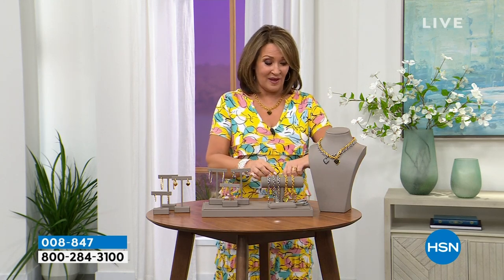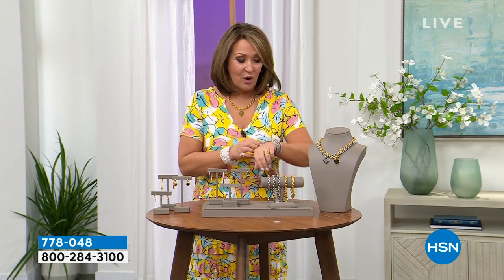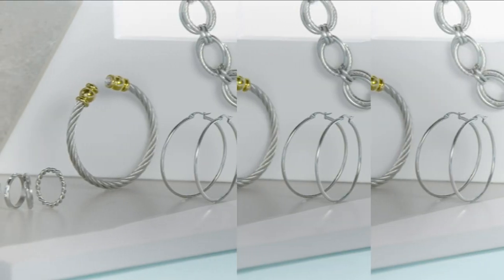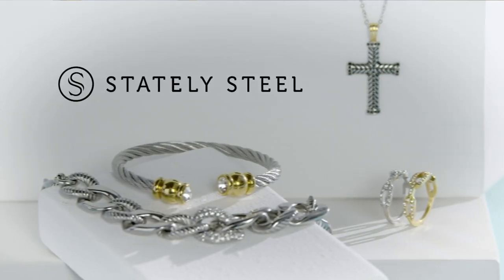HSN | Designer Gallery with Colleen Lopez Jewelry 04.13.2023 - 03 PM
Discover and shop a curated assortment of designer jewelry selected by HSN show host, Colleen Lopez.